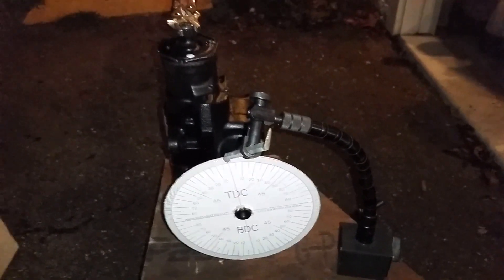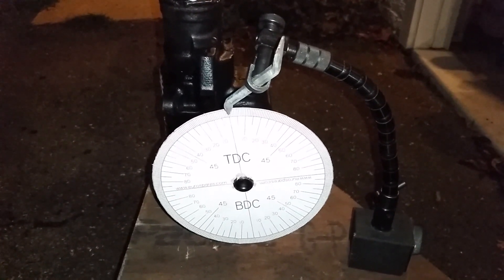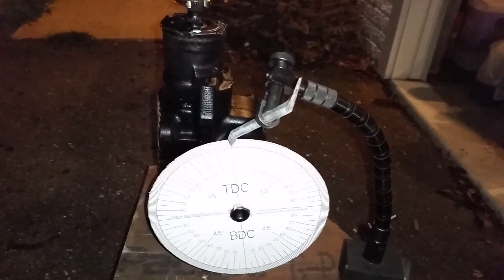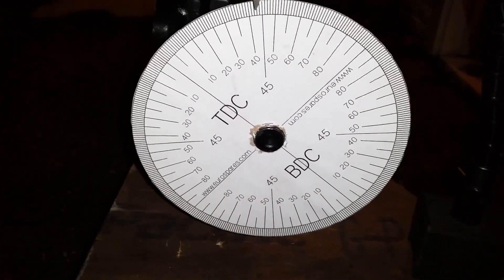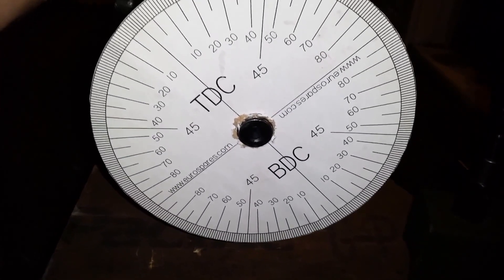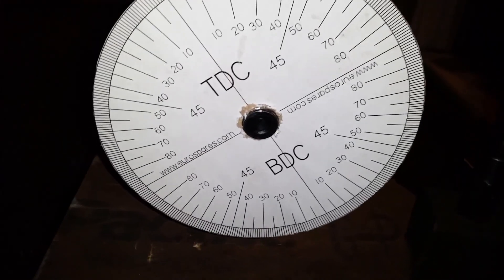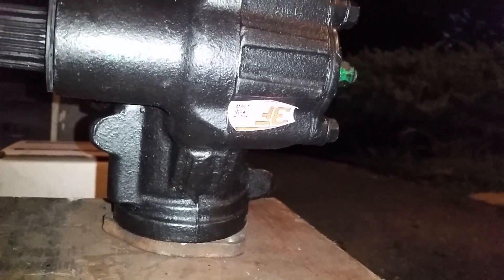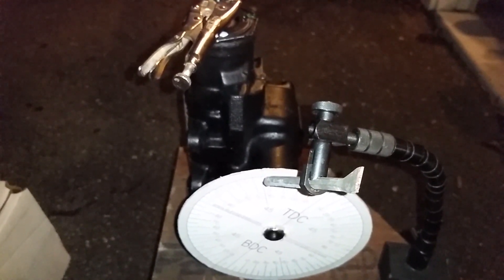Testing Another Steering Box - This One Is 12.7:1, But Isn't Supposed To Be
On a whim still trying to find the right close ratio, high effort 3rd gen F-body ('82-92 Camaro/Firebird) box I had the store order in another Cardone 27-6550. Depending on who's listing it's listed as the sport, touring, high effort, FE2, F41 box. The first one didn't work, the second that showed up was just wrong, and I asked them if they could get a 27-6530 (standard f-body box), since I was wondering what would show up in the box.

The 27-6550 showed up with 3rd gen f-body 16" wheel travel stops (64° travel, I think I called it everything between 62 and 67° in the video), but a 14:1 ratio (base Camaro/Firebird ratio, also used on trucks...), which at least is better than the last one at around 15.5:1.

The 27-6530 was a surprise, and confusing.  It appeared to have a close-ratio, but it had a little over 3 turns lock to lock, and looked to have almost 90° travel.  I was curious enough that I took it home just to figure it out and this video is the result: it's a 12.7:1 box, with 87° travel (full-size truck, 60's muscle cars..., never in a 3rd gen f-body, which is what this part is listed for.  3rd gens got 64° with 16"  wheels and 70° with 15" wheels). I don't believe that this was ever a factory combination, and although it would run the tires right into the inner fenders/control arms on an f-body, this would be slick on a old muscle car or truck that wanted a close ratio box, it would give stock travel and a close ratio.

Everyone's rebuilds that I've seen so far come with the same rebuilder's sticker and in the same box, with whoever's logo stuck on the end (cardone, duralast...), and at this point I've come to the conclusion that they just rebuild whatever they get as a core and throw it in a box, never check the ratio or anything.